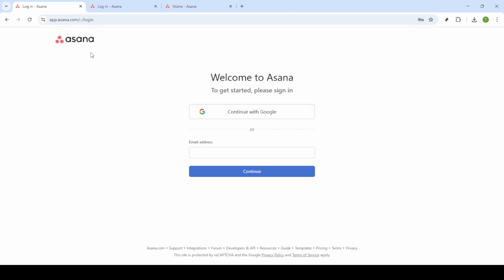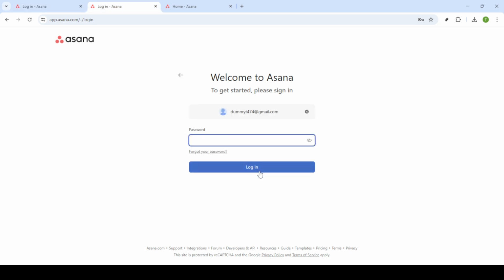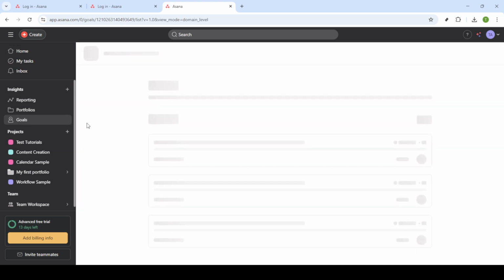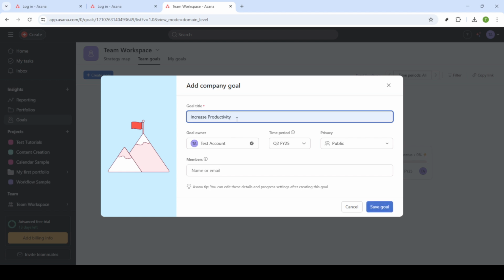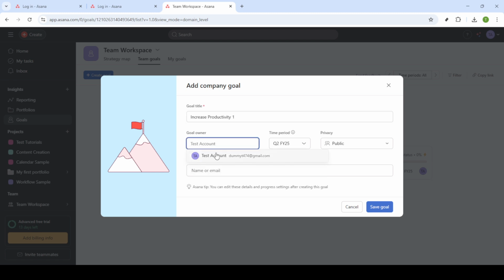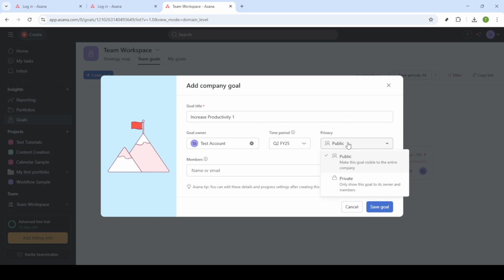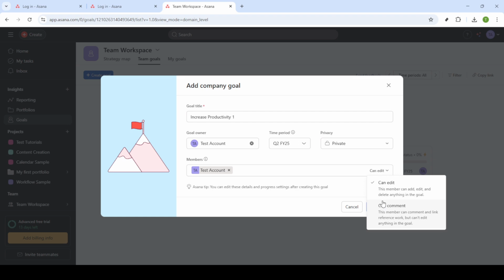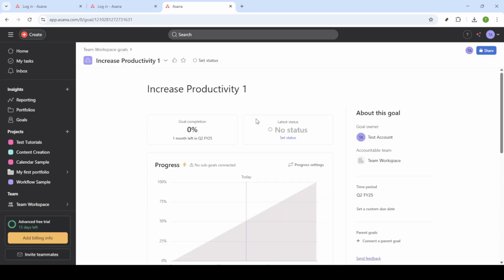How To Create Goals, Okr’s and Kpi’s in Asana [2025 Full Guide]